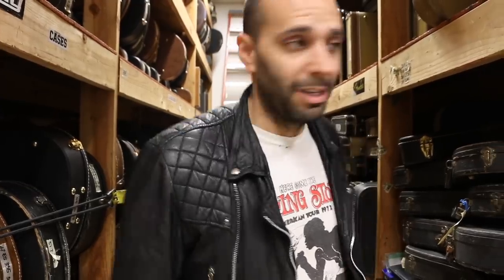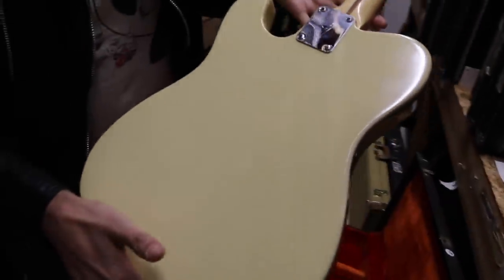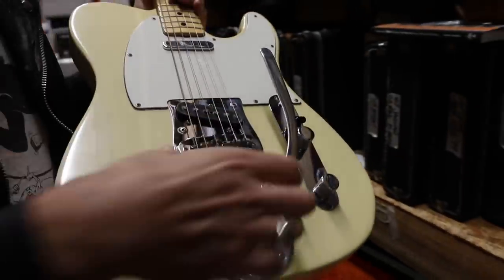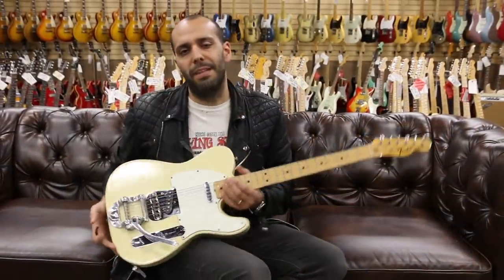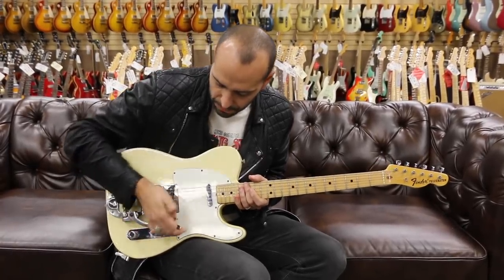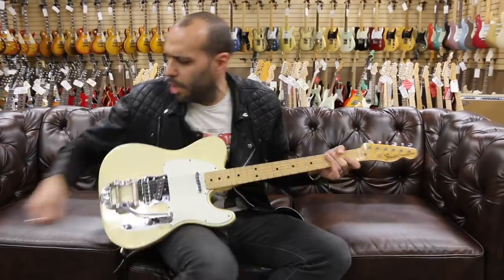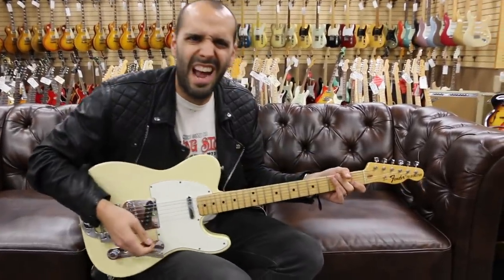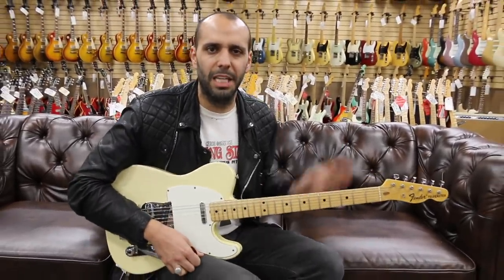Guitar of the Day: 1971 Fender Telecaster | Norman's Rare Guitars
It’s TeleTuesday! GuitarOfTheDay: 1971 Fender Telecaster in Original blonde finish with Bigsby Factory Wigglestick here at NormansRareGuitars! So what do you guys think?

So please SHARE / LIKE / COMMENT on your favorite videos!!!

Rules:
2. Name the make and model of all 5 guitars from that week's Guitar of the Day episodes and include the setlist for each episode, including song title and artist.
3. Full name.
4. Shipping Address.
5. Shirt size.